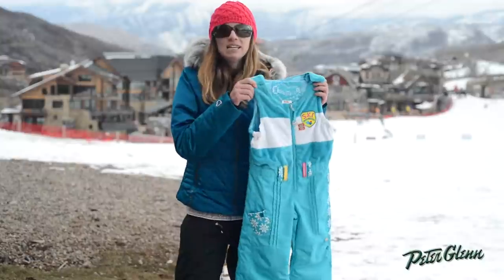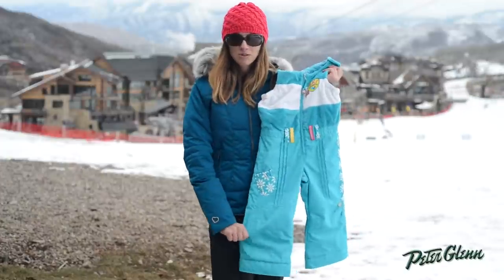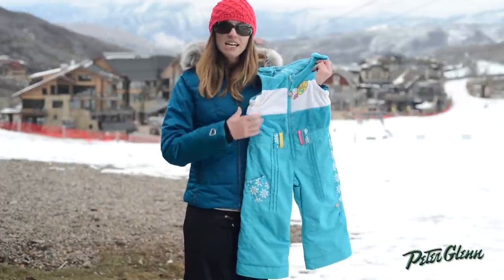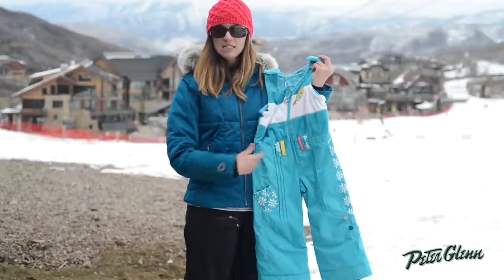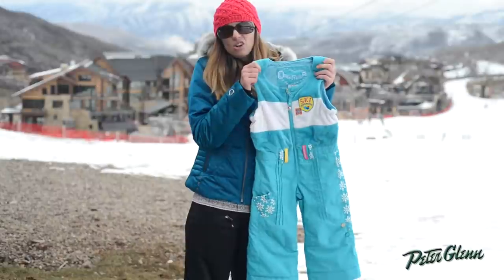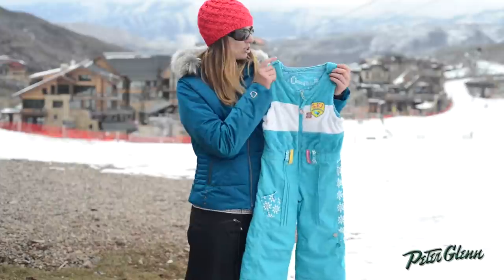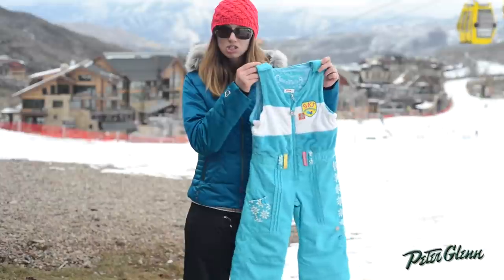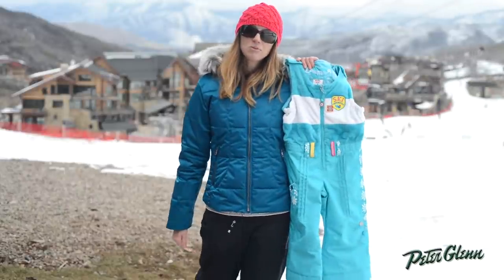2014 Obermeyer Love Fleece Toddler Girls' Ski Bib Review by Peter Glenn